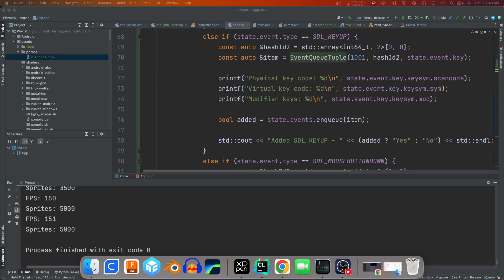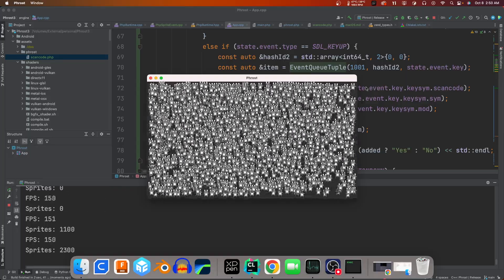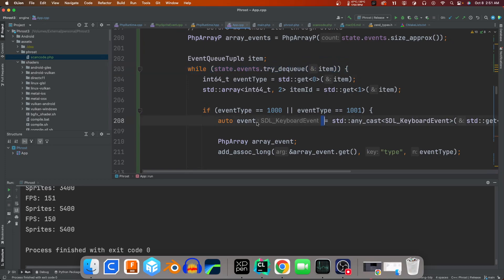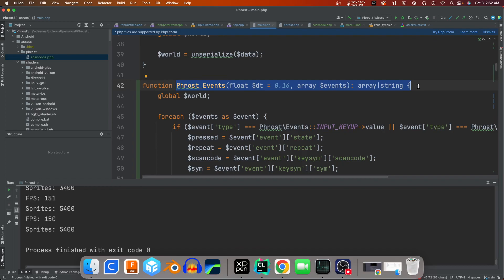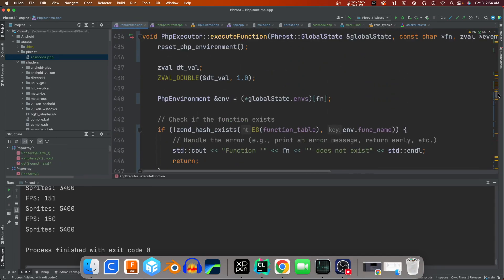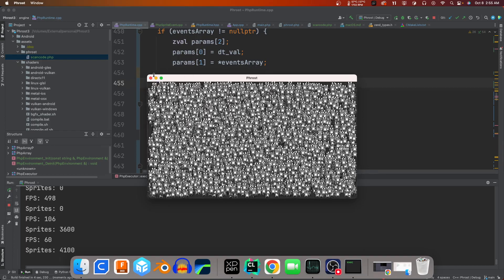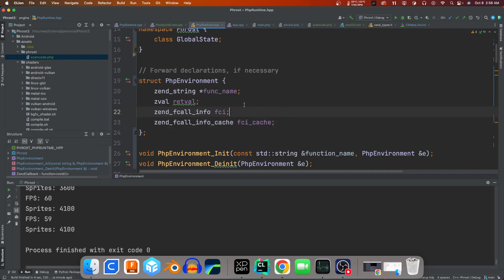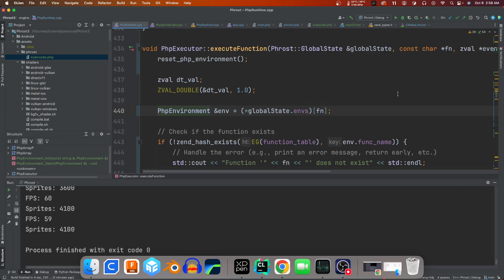Phrost Game Engine Devlog - Linux Support & Message Passing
Phrost is a 2D game engine specifically designed for PHP. I've added Linux support it runs on X11 and Wayland, and started on message passing (events)